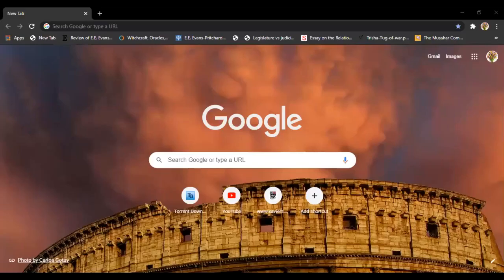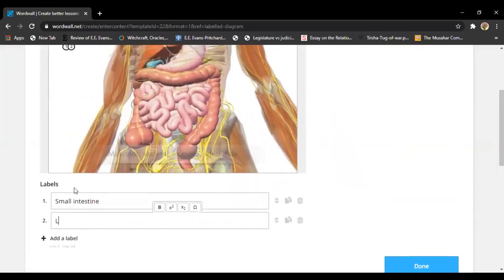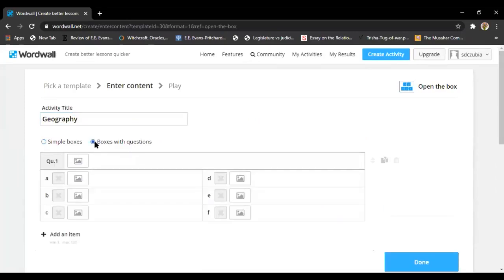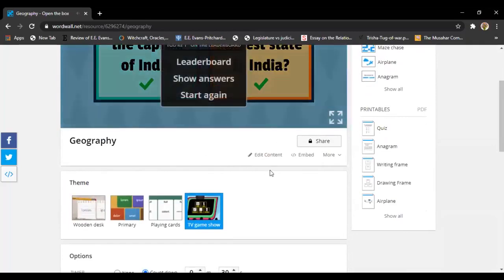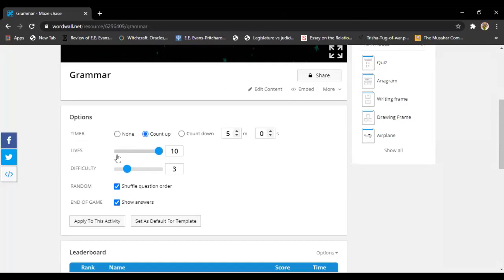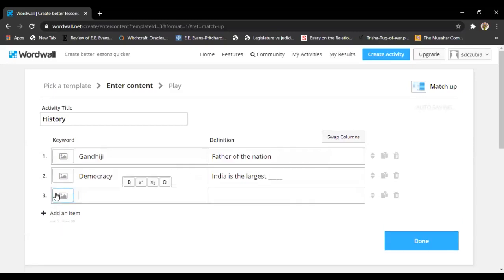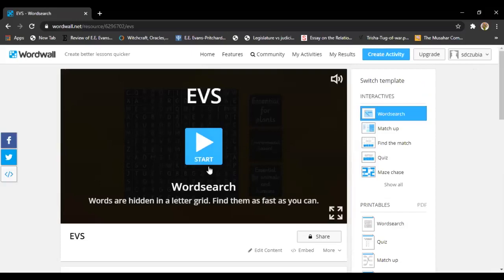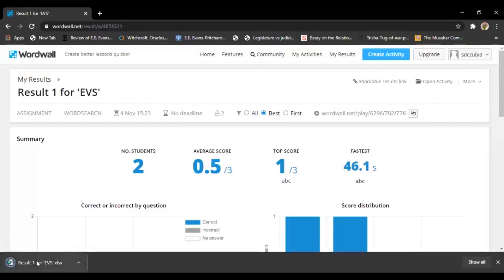WORDWALL LIVE SESSION- SDC II